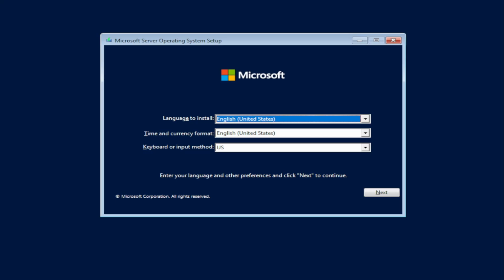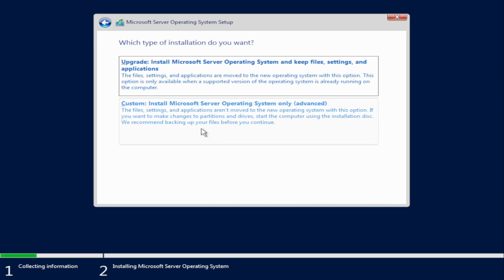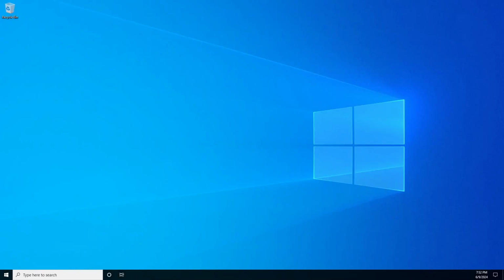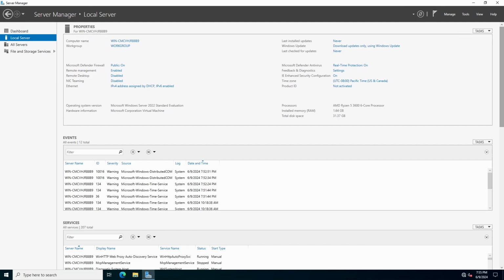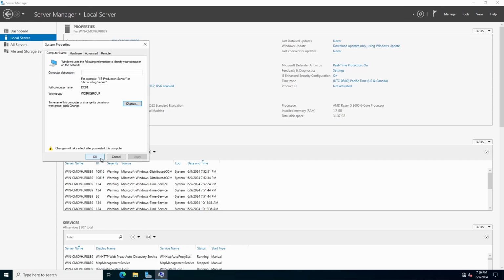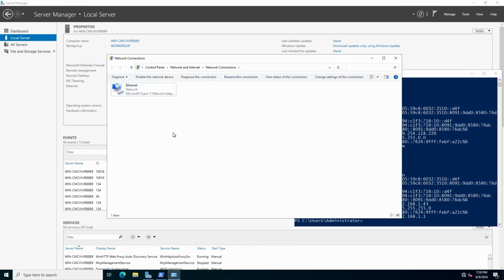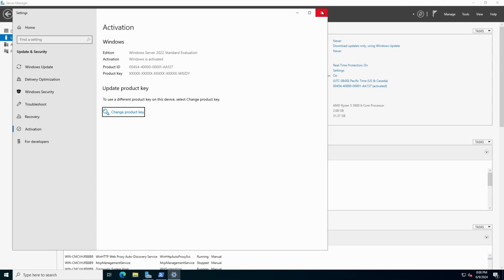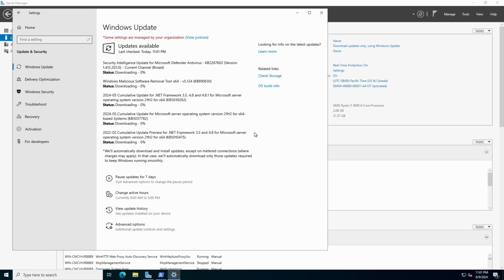01 -Windows Server 2022 Installation & Essential Configuration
Welcome to my guide on installing Windows Server 2022! Whether you're a seasoned IT professional or just starting your journey into server management, this video will walk you through each step of the process, ensuring you have a smooth and successful installation.

• What You'll Learn:
• Detailed walkthrough of the Microsoft Windows Server 2022 Installer
• Basic configuration of Windows Server 2022
• Updating your server to ensure it's secure and up-to-date

• Resources:
• Download Windows Server 2022
• Microsoft Hyper-V Documentation
• Official Windows Server 2022 Documentation

• Up Next: As the channel continues to grow and I come out with more content I would like to hear back from you on things that can be covered. Have a problem? Idea? Or a scenario in which you would like to see? I love a good problem.